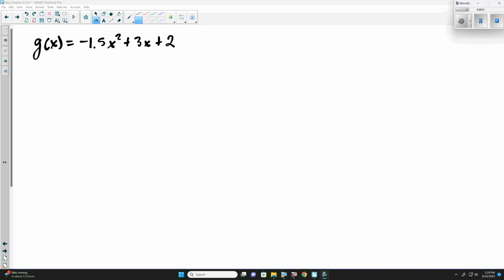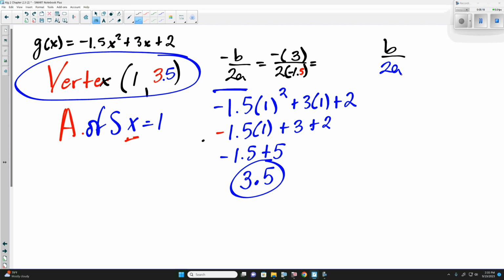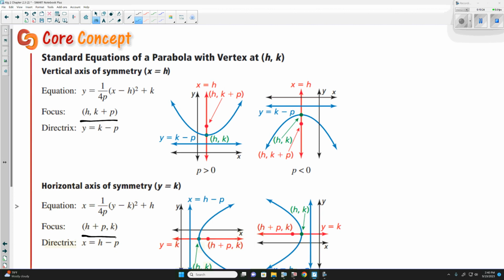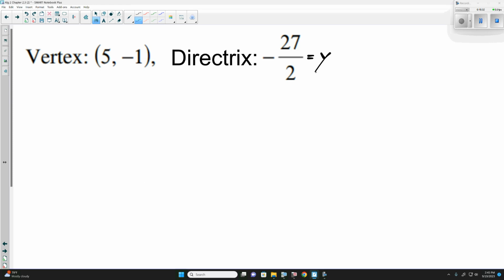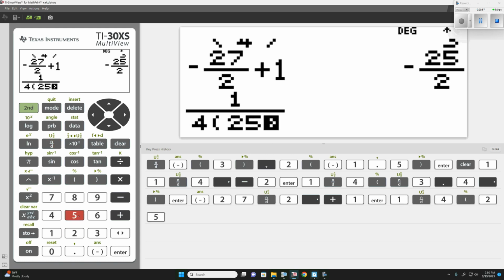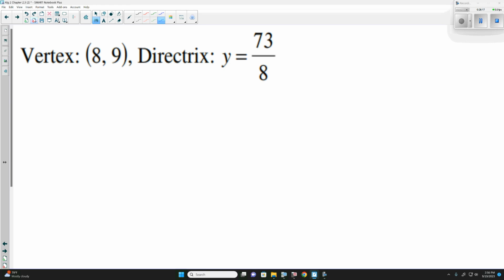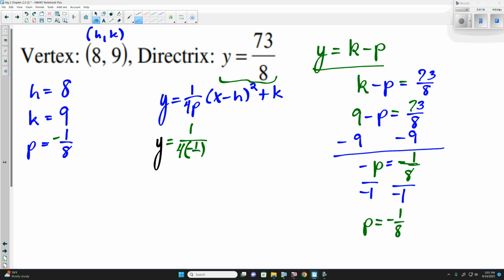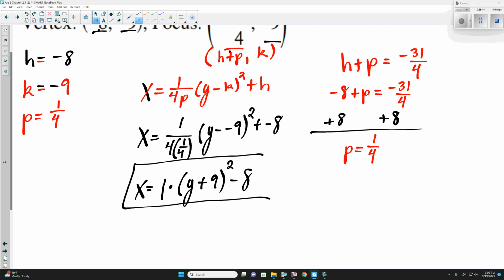Algebra 2 Chapter 2.3 (2b)